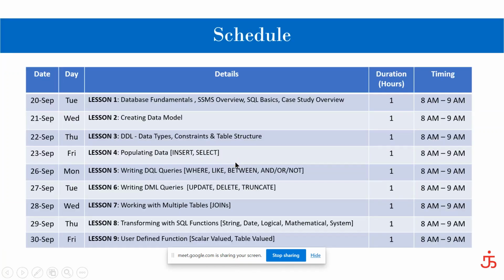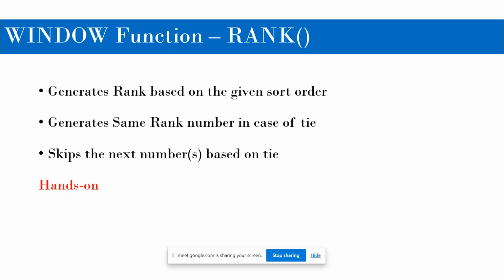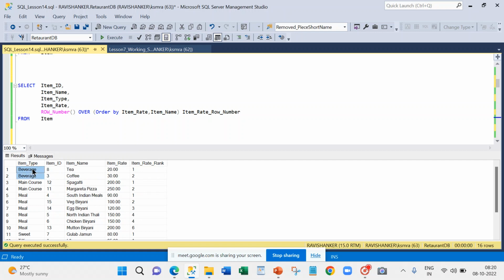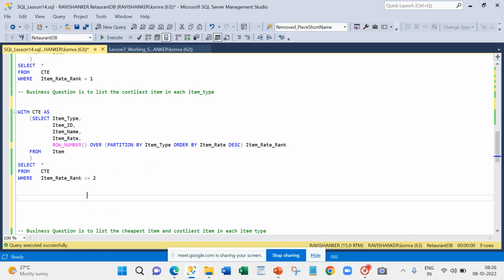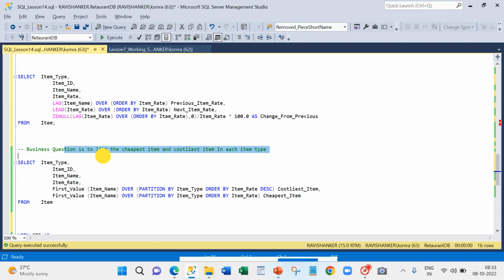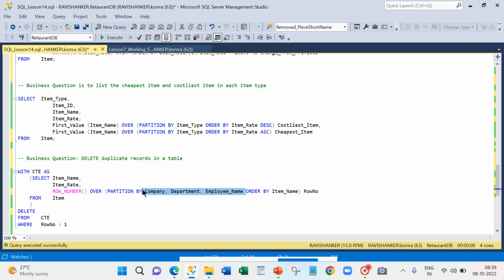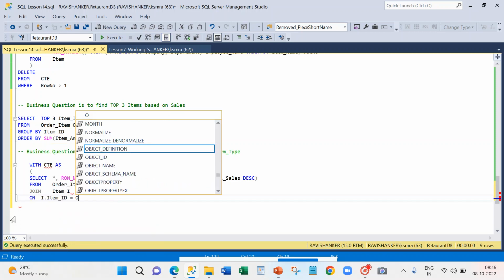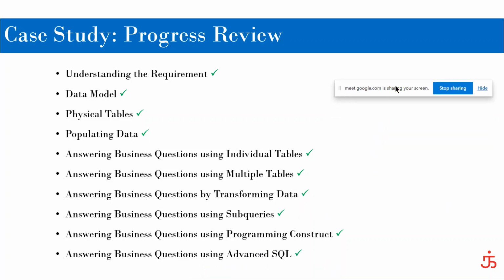Lesson 14 - Window Functions | Learn SQL with Restaurant Case Study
Learn SQL with Restaurant Case Study - Window Functions

Topics Covered:
RANK Function
DENSE_RANK Function
ROW_NUMBER Function
LAG
LEAD
FIRST_VALUE
LAST_VALUE